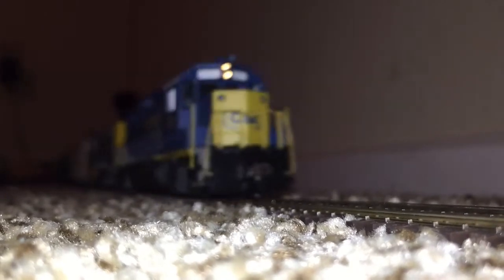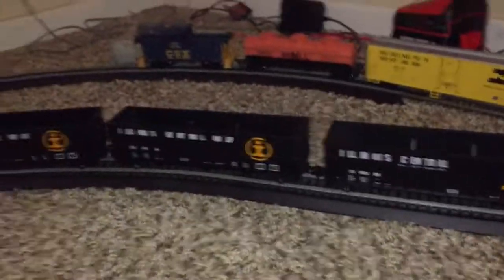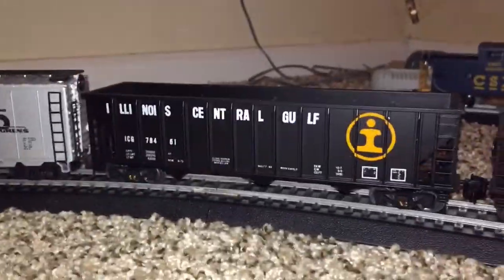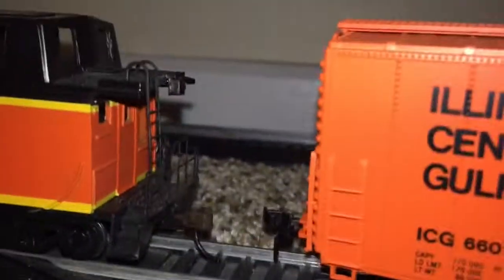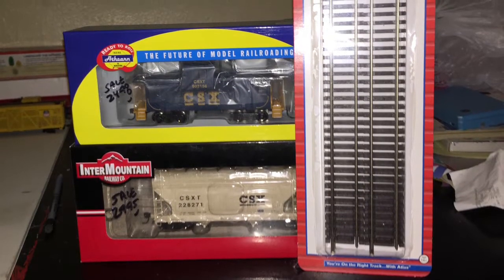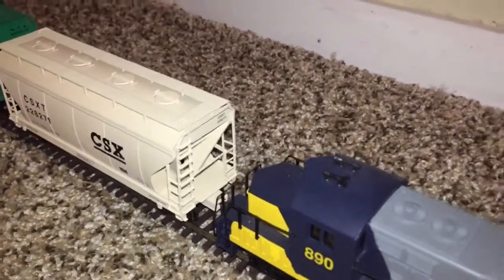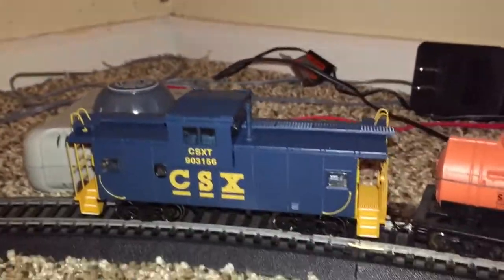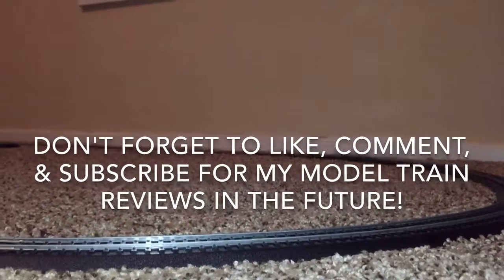Track Reviews|HO Atlas Code 83 track & Freight Car Highlights with Con-Cor, Athearn, & Intermountain